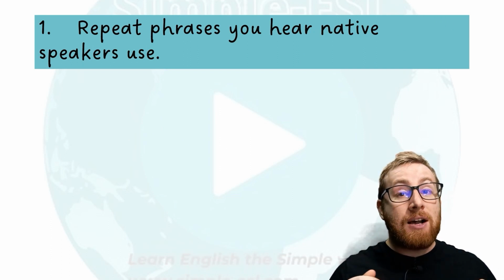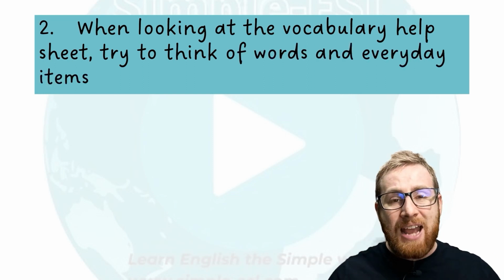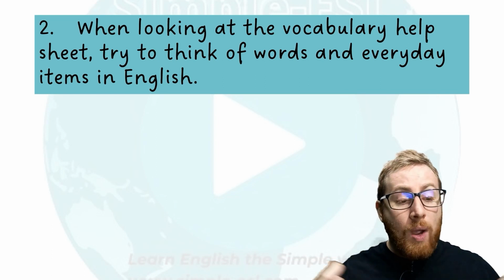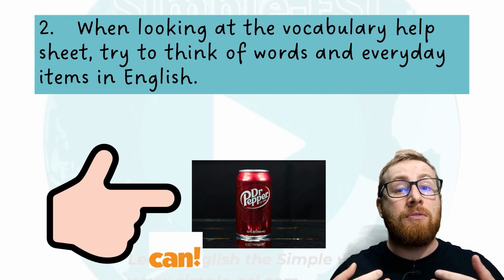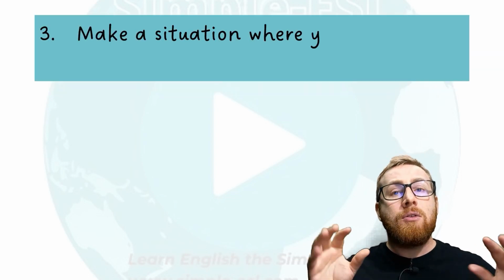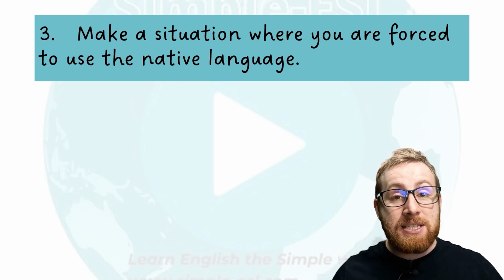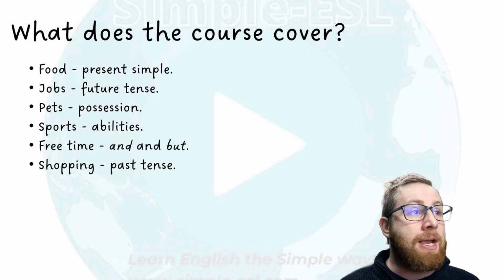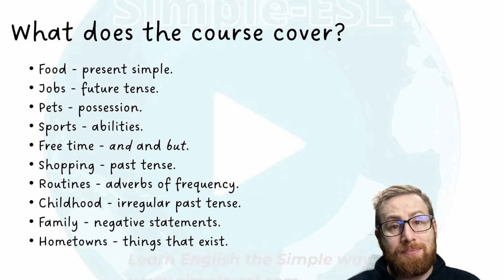5 ways to improve your spoken English! | Speak English like a native speaker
We give you 5 tips to help you improve your conversational English. This is an excerpt from our brand new course which is available for half price for a limited time:
^Price £29.99 reduced to £14.99 with the link above ^

+ Do you live in the UK and need an online tutor for a range of subjects?
^Sign up for Tutorful and get £25 credit!^